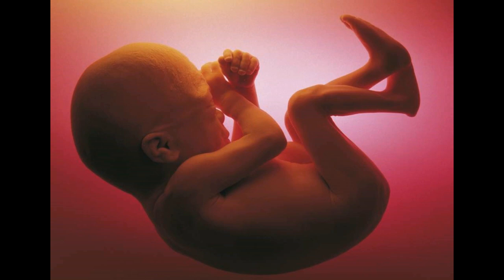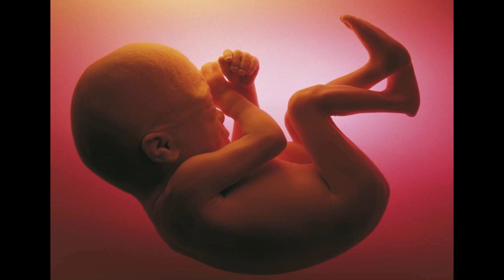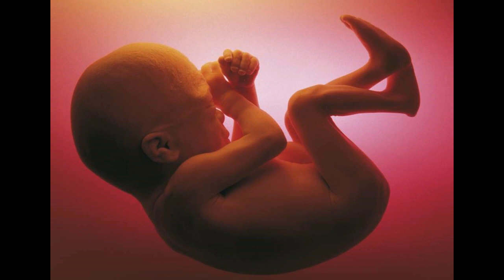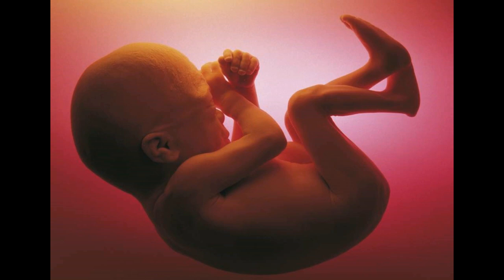DNA Previously Written Off as 'Junk' Actually Determines Genitals at BIRTH!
Please Support:
The Real MLordandGod